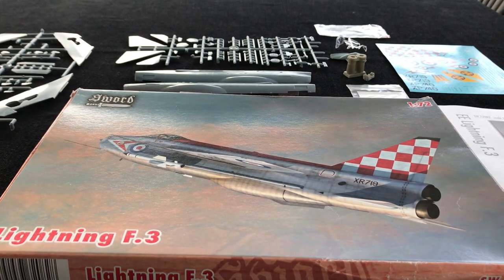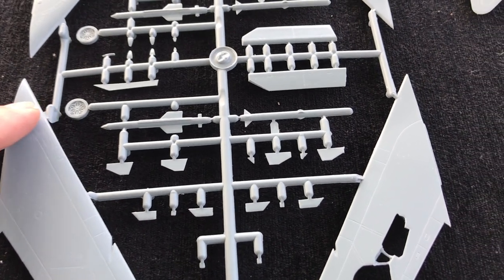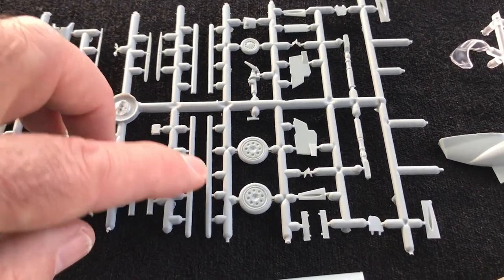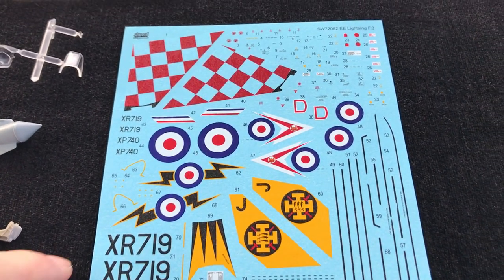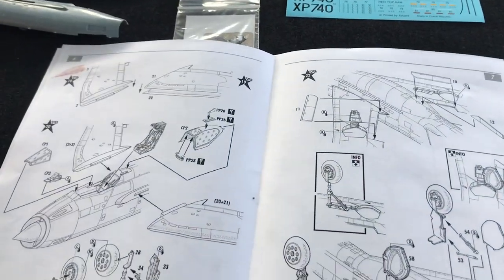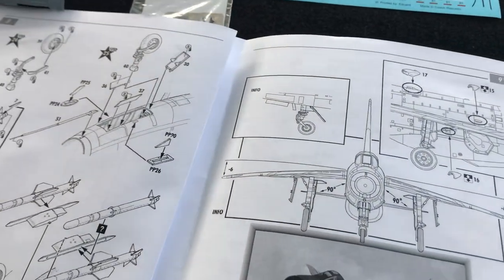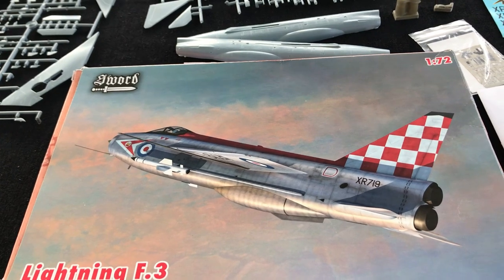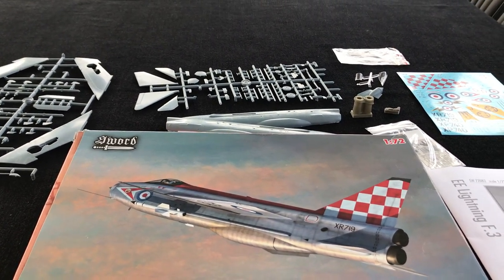In-Box look: Sword Lightning F.3, 1:72 scale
Here's a look inside the box at this impressive package. Quite extraordinary package this one containing resin and colour photo-etch plus more!

You'll find hundreds of in-box reviews and HD video builds and full articles, not to mention a huge Techniques Bank containing hundreds of HD video demos for lots of scale modelling techniques - all

Come and visit soon!
Geoff C. (Editor)